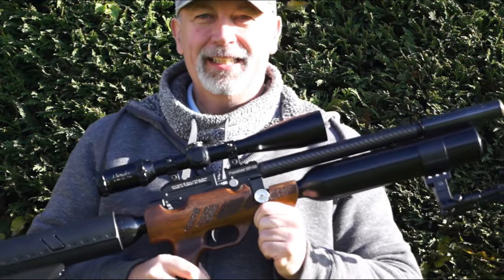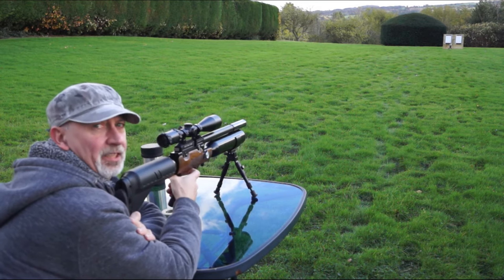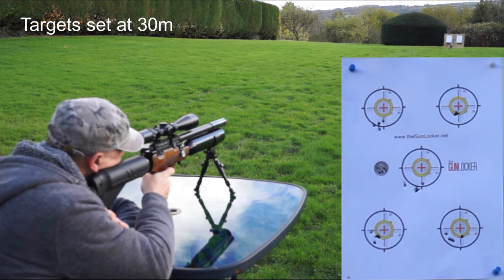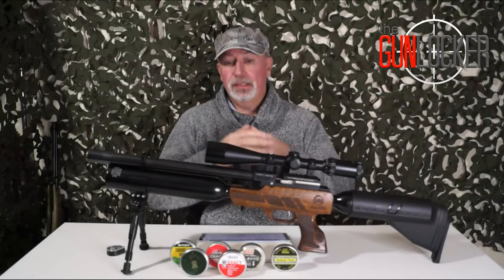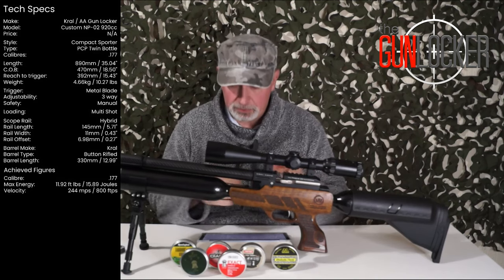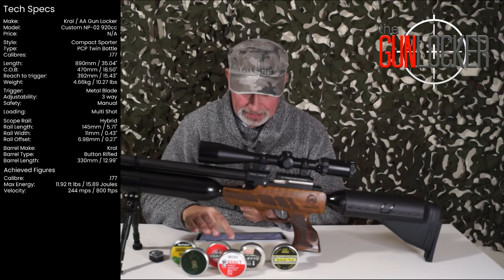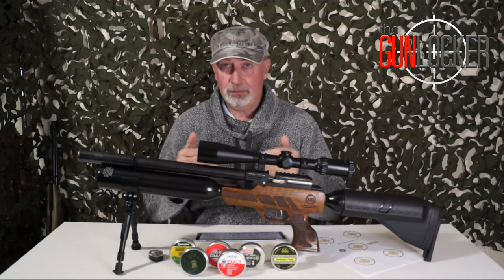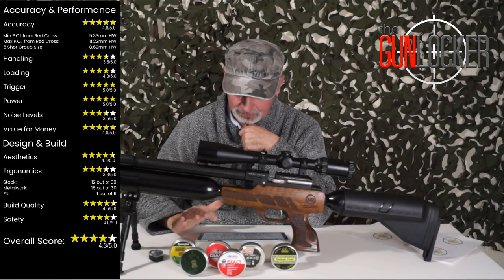Custom Built Kral Puncher NP-02 920cc - Airgun Review - theGunLocker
This custom built Kral Puncher NP-02 920cc .177 air rifle is SUPERB! Shoots like a laser beam even in high winds and it's a one off!

Scored 4.3 out of 5 stars...say hello to our new joint leader of the pack.

Air rifle on test: Custom Kral Puncher NP-02 920cc .177 in sub 12 ft lbs. Created by Andy from AA Gun Locker as a present to my daughter. What a STAR he is!

The pellets used on test are:
Bisley Long Range Gold (H&N) .177 / 4.5mm (no weight given),
Air Arms Diabolo Fields .177 / 4.52mm - 8.4gr,
JSB Match Diabolo Hades .177 / 4.52mm - 8.44gr,
Remington Thunder Baracuda (H&N) .177 / 4.5mm - (no weight given),
Diana High Power (H&N) .177 / 4.5mm - (no weight given), and
Norma Golden Trophy FT Heavy .177 / 4.5mm - 9.1gr.

Optics in use: Optisan Mamba Lite 4 - 16 X 44.

TIME STAMPS / CHAPTERS: (Pellet Test & Accuracy Test filmed in real time)
Intro: 00:00:01
Pellet Test: 00:01:23
Accuracy Test: 00:15:07
Tech Specs: 00:23:30
Accuracy & Performance Rating: 00:36:55
Design & Build Rating: 00:45:33